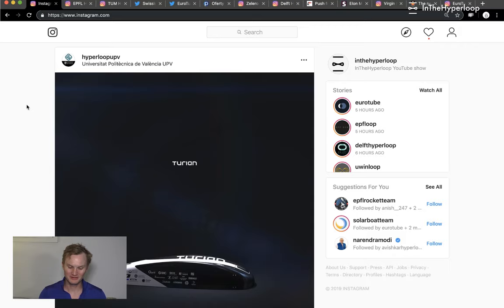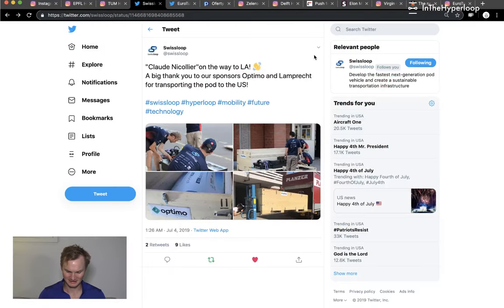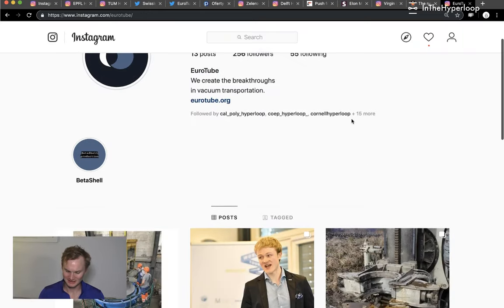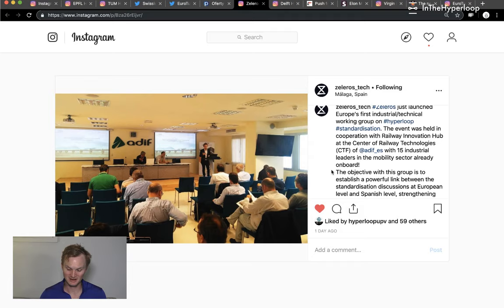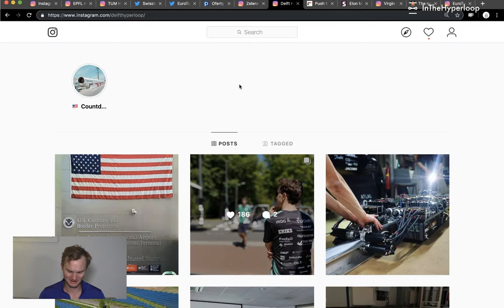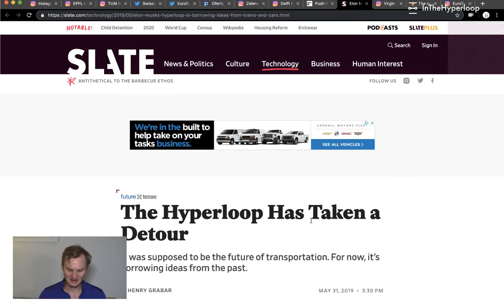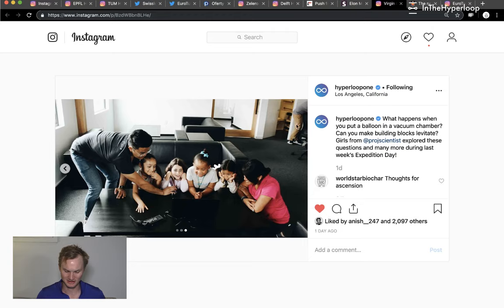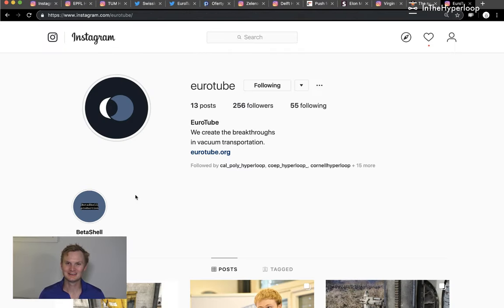NewsPod: Pod Competition Updates, HyperPoland hiring, Hyperloop cert track in Missouri, EuroTube